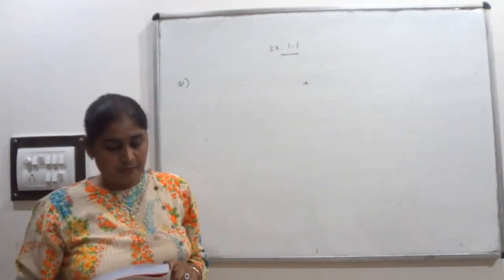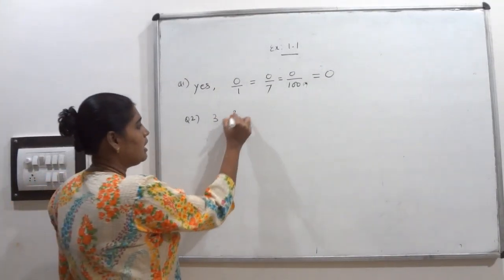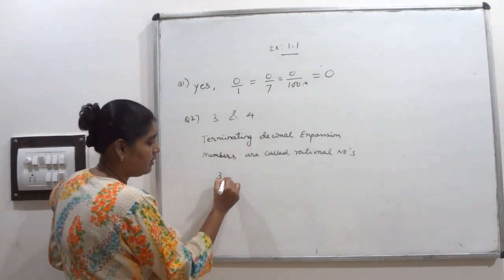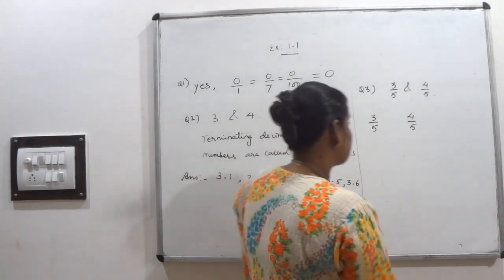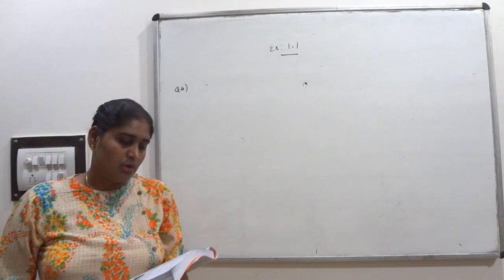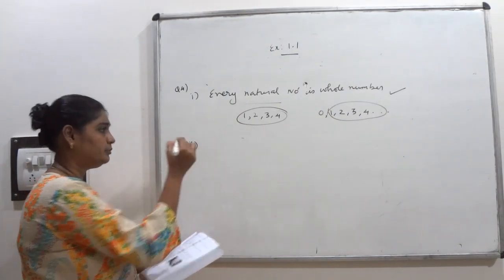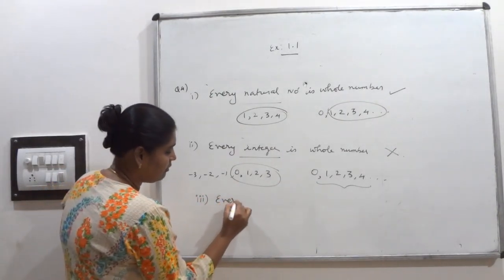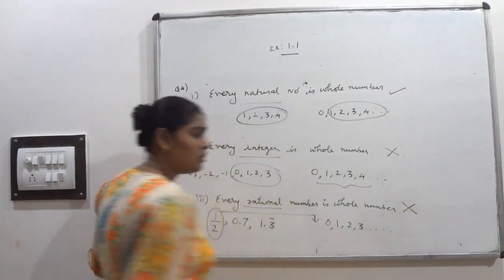Ex 1.1 CBSE Class IX : Chapter 1 : Number Systems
EXERCISE 1.1

Q1. Is zero a rational number? Can you write it in the form p/q, where p and q are integers and q≠0?

Q2. Find six rational numbers between 3 and 4.

Q3. Find five rational numbers between 3/5 and 4/5.

Q4. State whether the following statements are true or false. Give reasons for your answers.
(i) Every natural number is a whole number.
(ii) Every integer is a whole number.
(iii) Every rational number is a whole number.